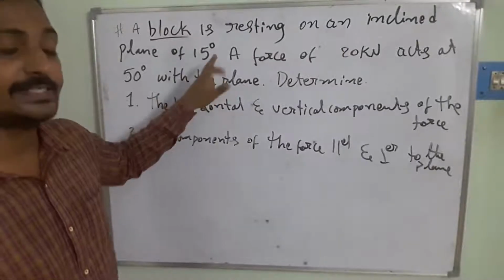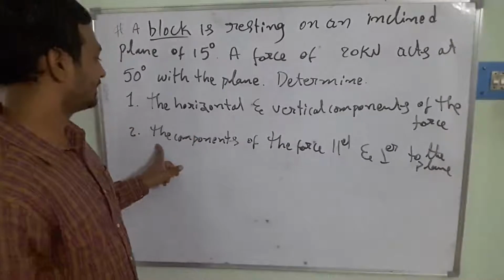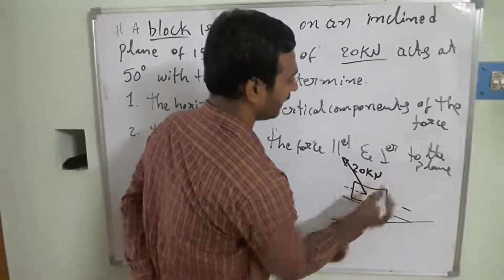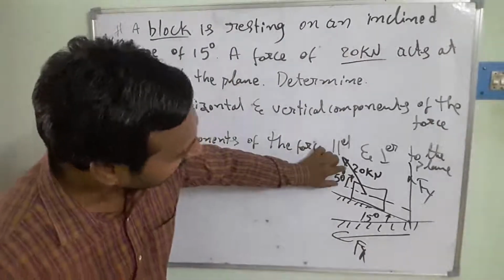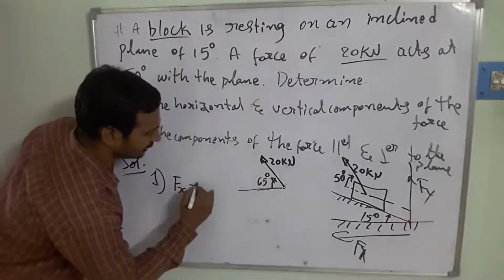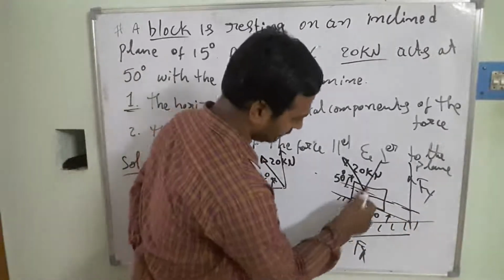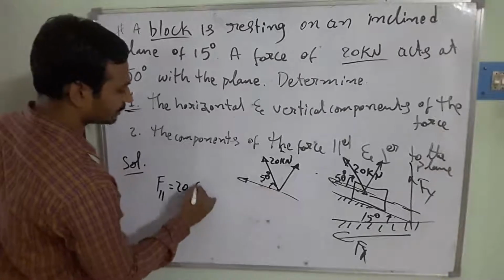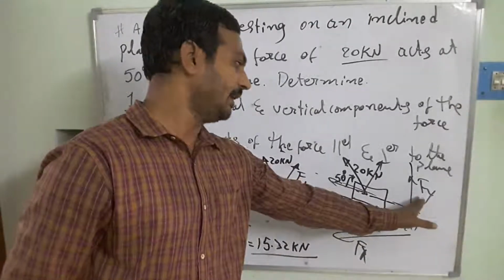Lecture - 7 : Nuemerical_Resolution of Forces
Problem Statement:
A block is resting on an inclined plane of 15o . A force of 20 kN acta at 50o with the plane. Determine (a). the horizontal & vertical components of the force.(b). the components of the force parallel and perpendicular to the plane.
In this video lecture I have solved above stated problem by employing the basics of resolution of forces.